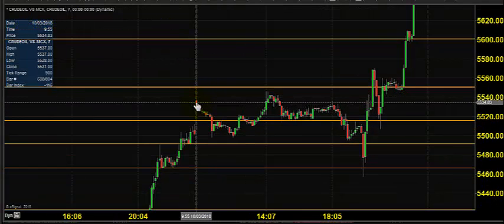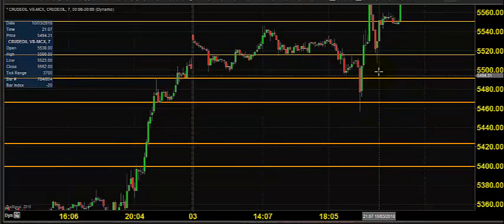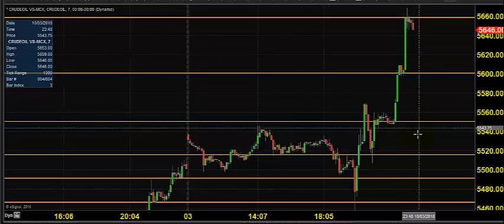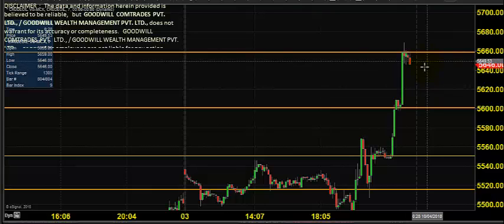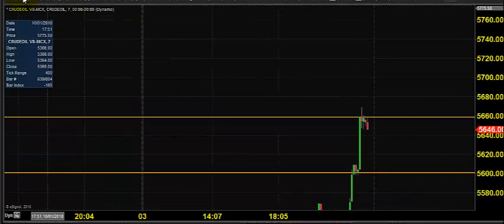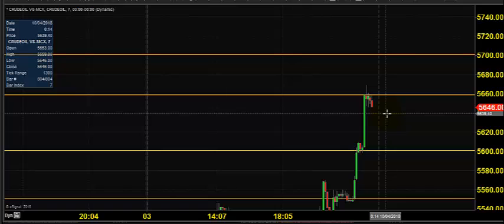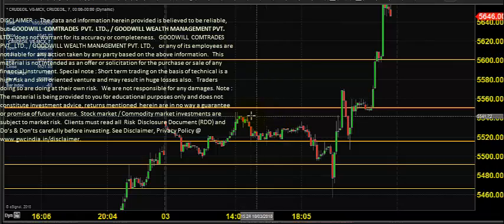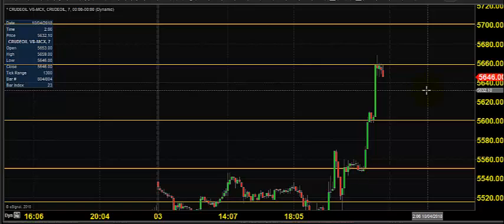MCX CRUDE OIL TRADING TECHNICAL ANALYSIS OCT 04 2018 IN ENGLISH CHENNAI TAMIL NADU INDIA